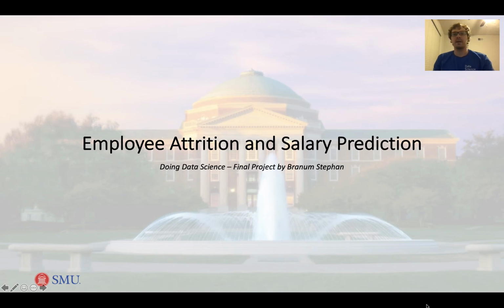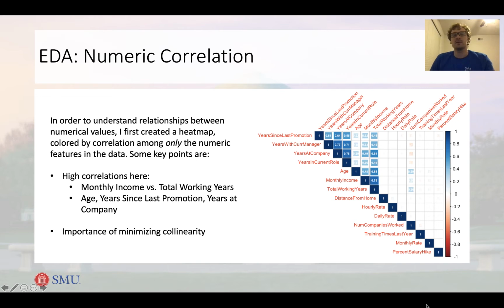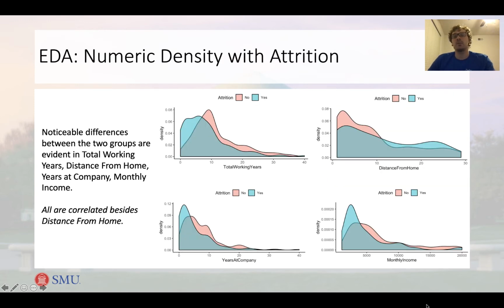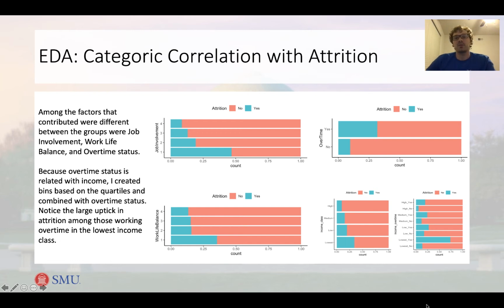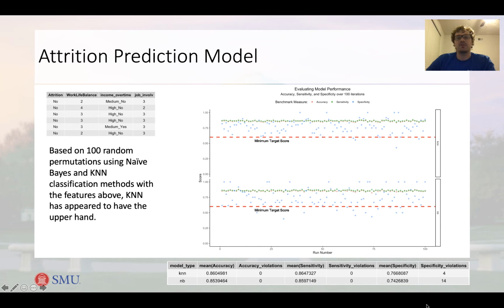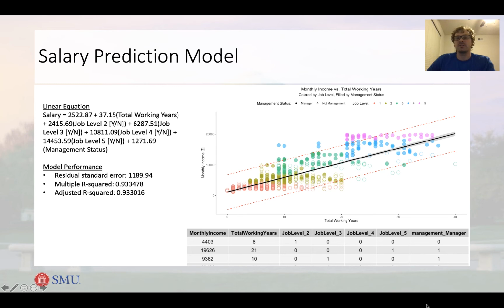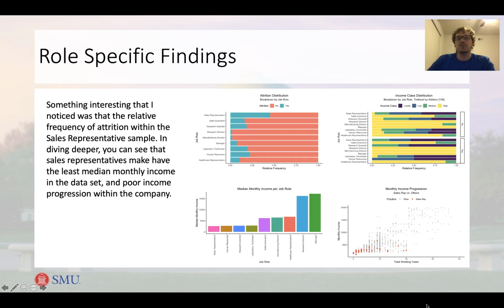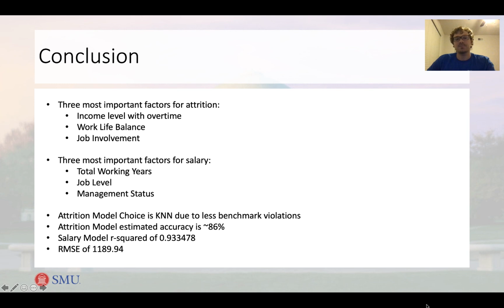SMU - Doing Data Science Final Fall, 2019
Presentation on employee attrition and salary prediction